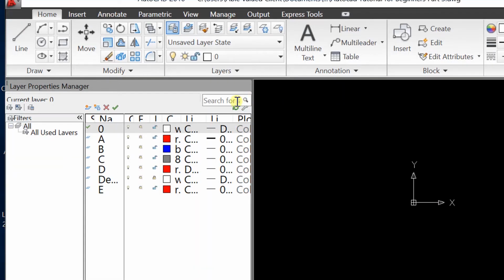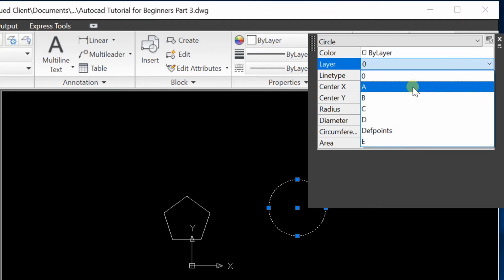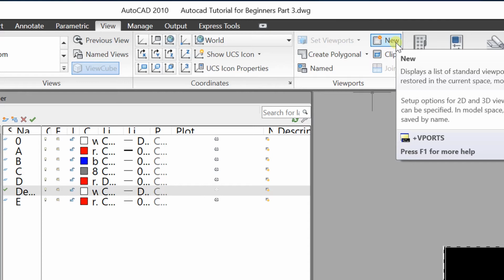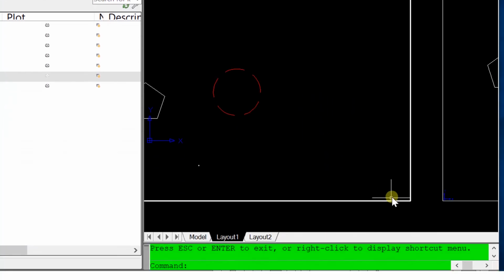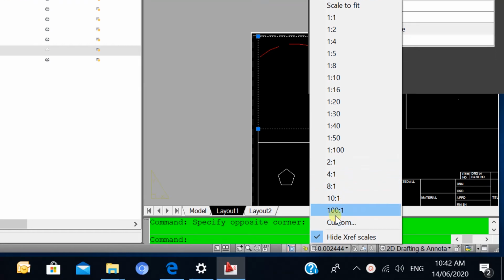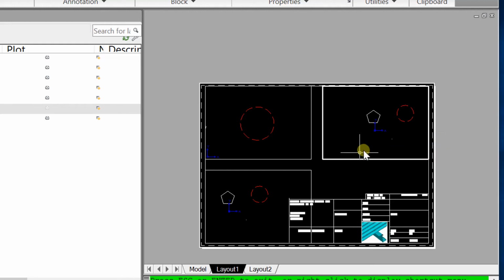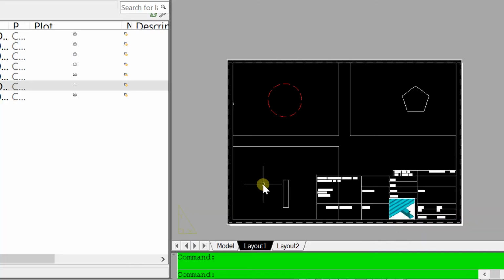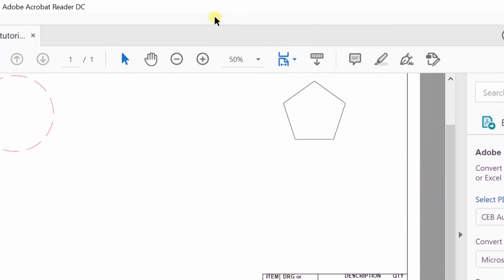Autocad Tutorials For Beginner Part 3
How to place drawings in Viewport in layout in Autocad and Print drawings??? This video is Autocad Tutorial for Beginners Part 3 where you will learn the following:
1)Simple Commands: Polygon, Circle and Rectangle 1:12
2)Create a Viewport Layout 6:02
3) Inserting Drawings in Layout Viewport and Checking default Scale 9:08
4)Customise Scale List and Scale Viewports in layout tab 12:00
5) Plotting Drawing in PDF 18:03

If you want to learn more on Autocad Drafting or any topics that I discuss on my Videos you can apply to My Institution through download an application on our website which is: